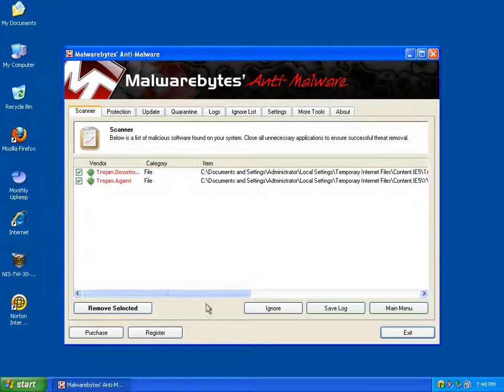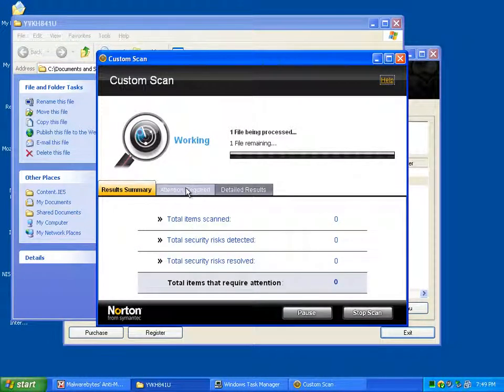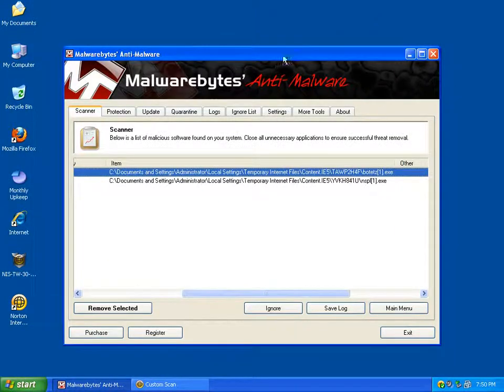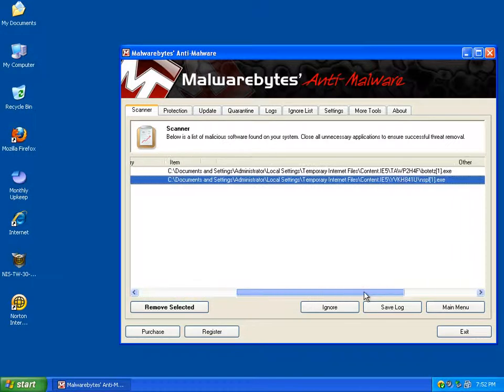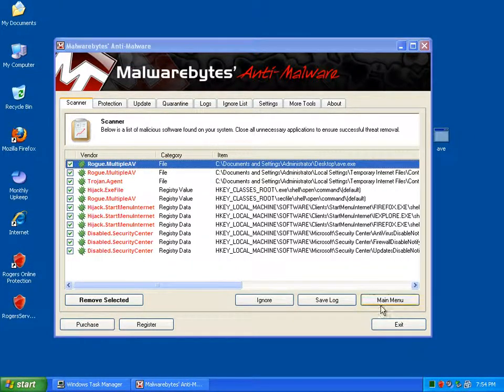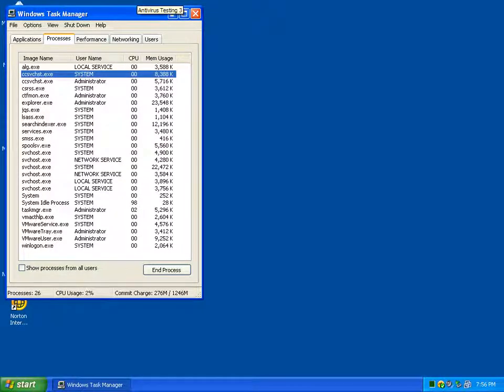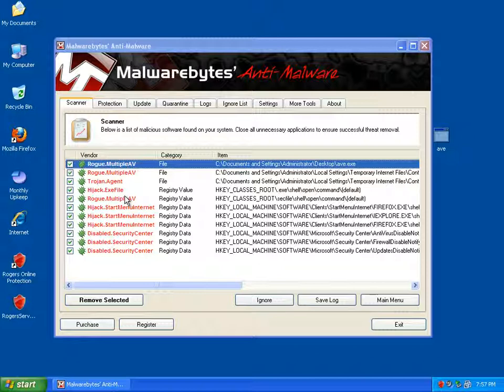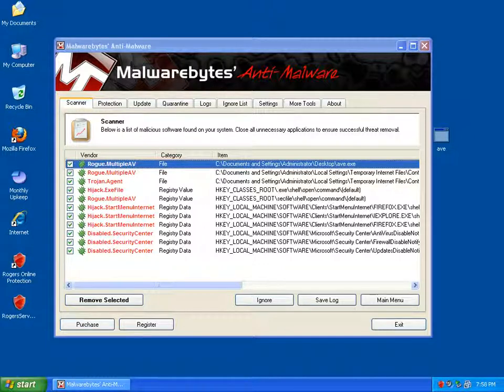Testing Rogers Online Protection VS NIS2010 Against Viruses April 8 2010 Part 3